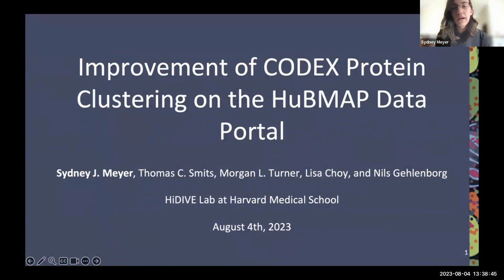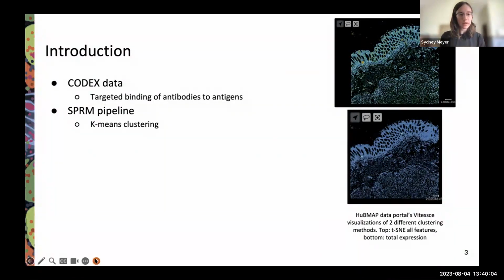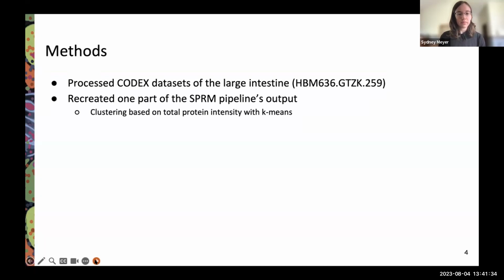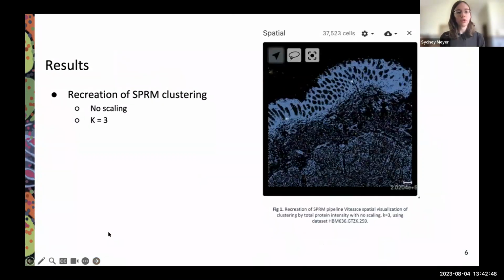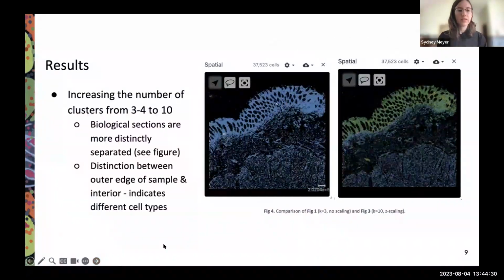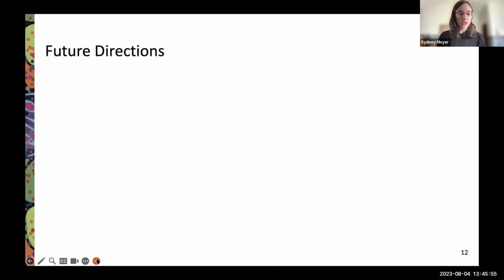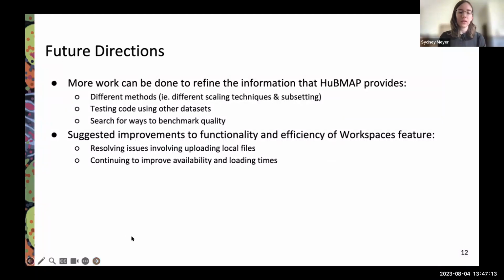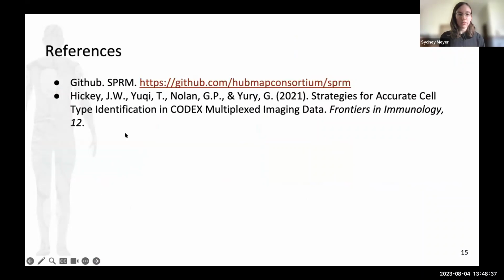HuBMAP Summer Internship Program 2023 - Presentation 12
Sydney Meyer's HuBMAP presentation